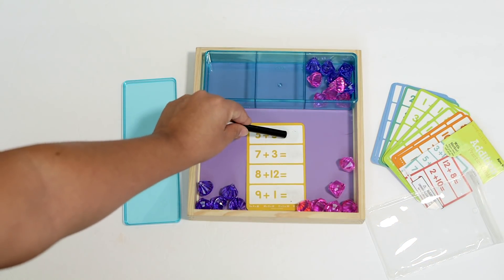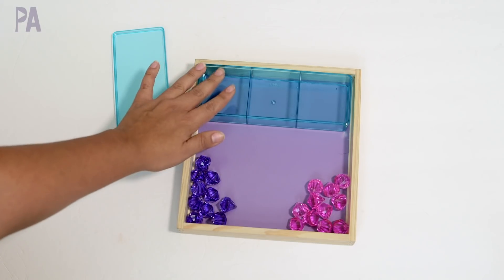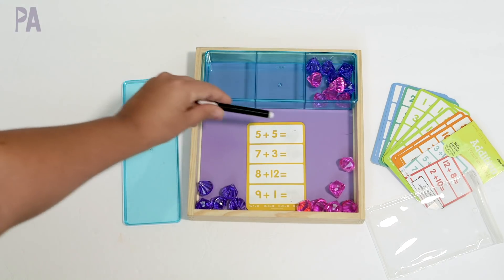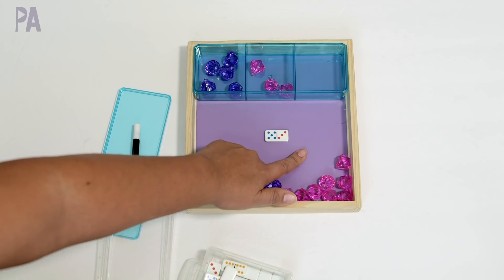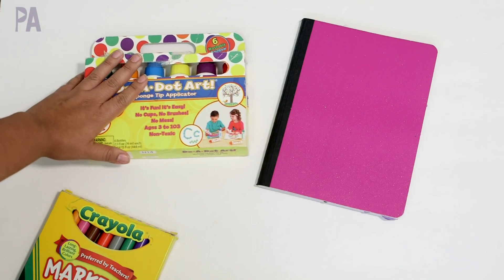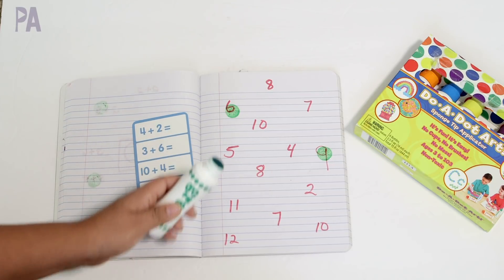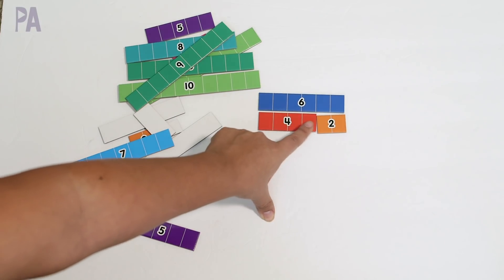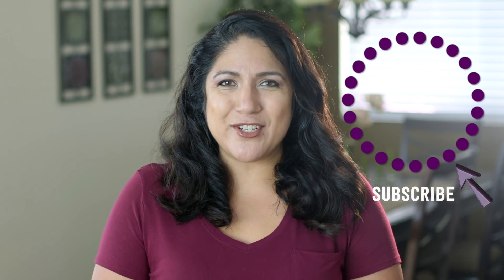Simple & Easy Addition - Fun Learning Activities for Kindergarten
Kindergartenmath is nothing fancy, but a few simple activities can make it fun and interesting. Here are some activities that I put together to practice math facts with my 5 year old. What things do you do with your kids?